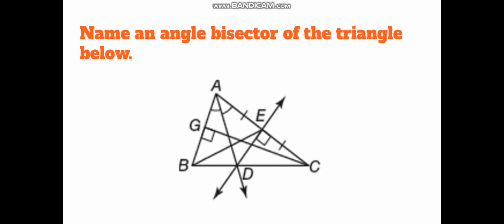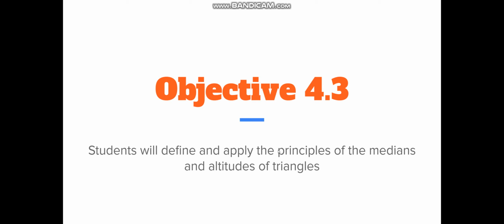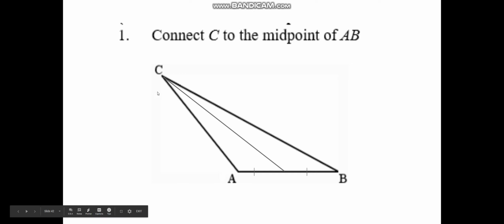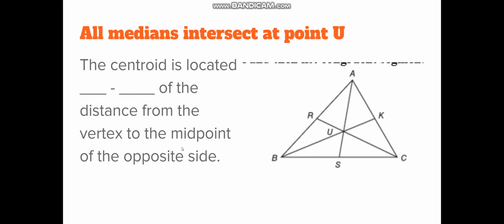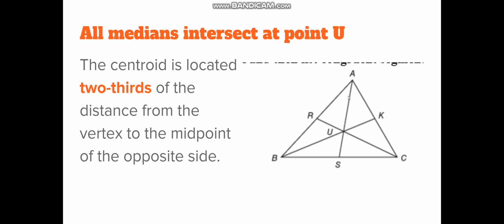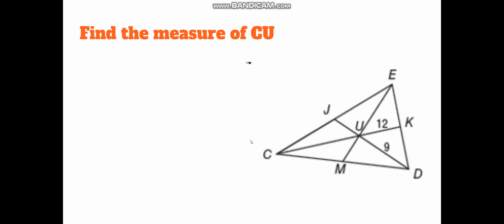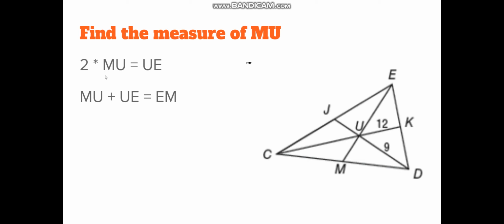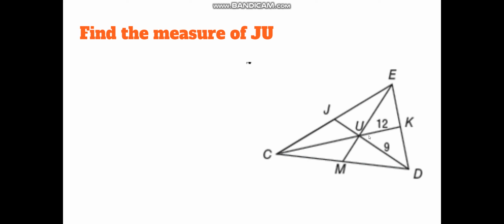End of 4.2 + Most of 4.3